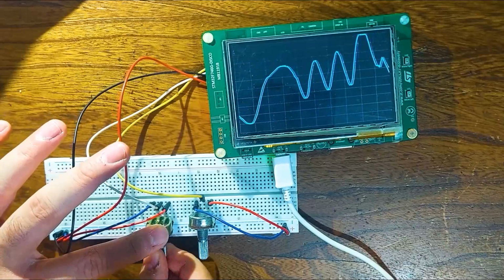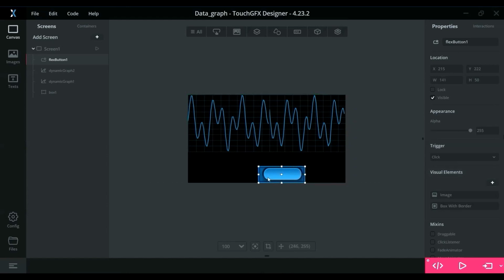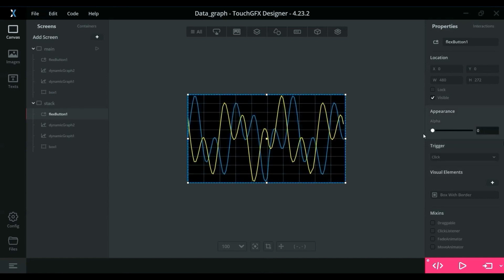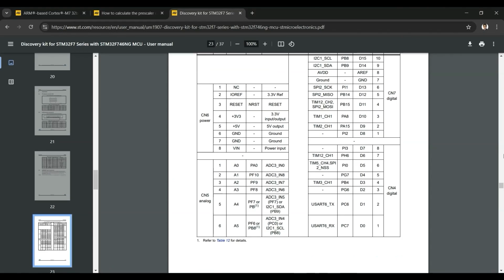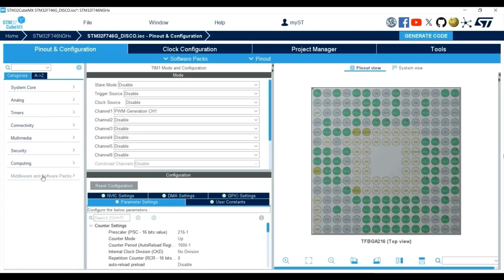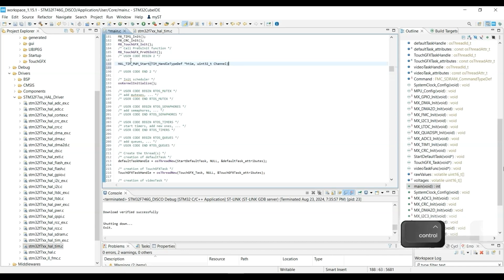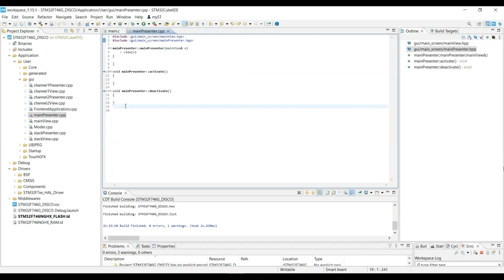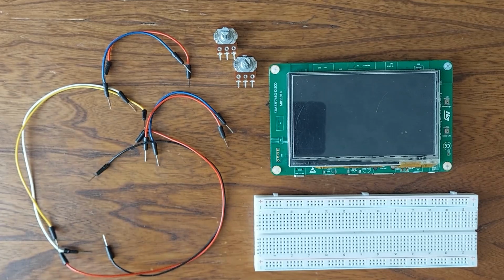Real-Time ADC Dynamic Graphs on STM32F7 Discovery: Interactive TouchGFX Tutorial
🌟 **Welcome to the Ultimate TouchGFX GUI Tutorial for STM32 Discovery Board!** 🌟

In this video, we dive into the world of TouchGFX to create an interactive GUI on the STM32F7 Discovery Board. Watch as we set up a 6-channel ADC in DMA mode and display real-time, dynamic graphs on a touch-enabled TFT LCD. Perfect for anyone looking to enhance their embedded systems projects with advanced graphical interfaces and real-time data visualization.

- Setting up and configuring the STM32 Discovery Board for TouchGFX
- Designing an engaging GUI with the TouchGFX Designer tool
- Generating and customizing TouchGFX projects with CubeMX integration
- Essential coding tips for seamless GUI functionality
- Debugging and optimizing your interface for a smooth user experience
-Configuring multiple channel ADC peripheral in DMA mode

**Timestamps:**
00:00 Project overview
01:31 Using TouchGFX Designer
17:44 STM32 CubeMX
28:07 STM32 CubeIDE programming
42:36 STM32 Discovery Board setup
46:04 Final demo and result